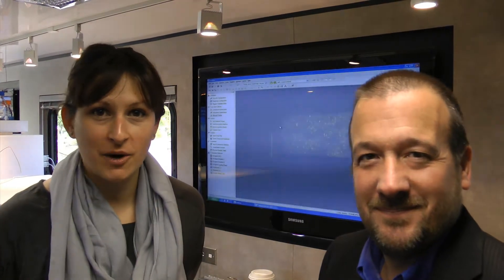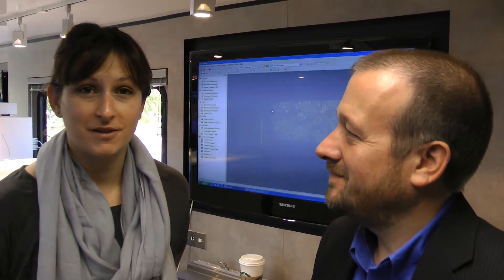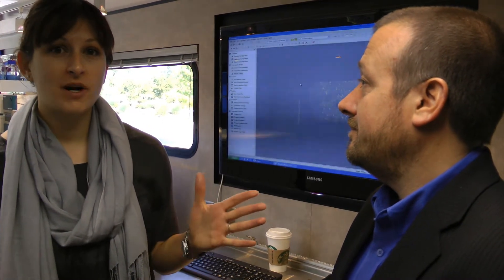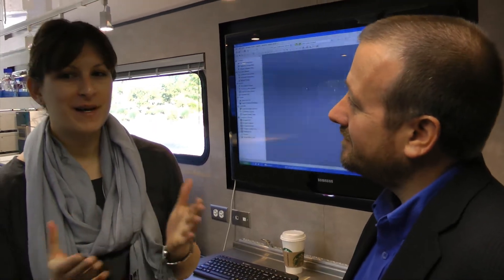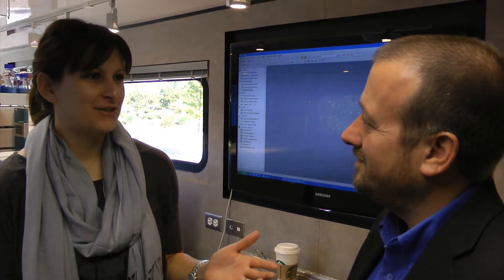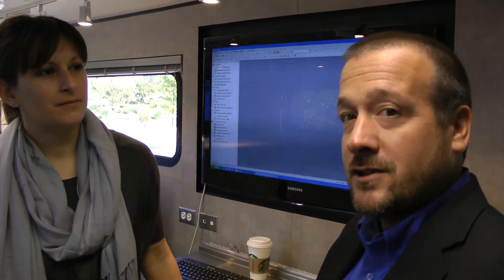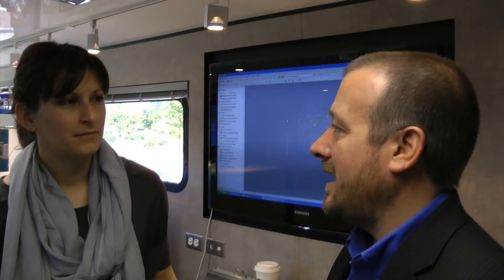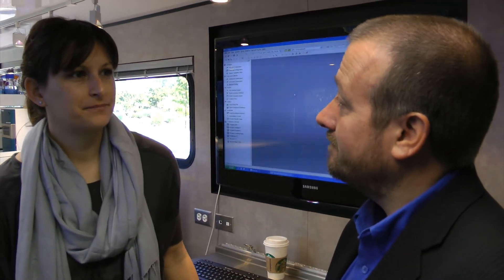AB SCIEX's Tips and Tricks for Mass Spectrometry on the MASStastic Voyage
In this video, Lauryn Bailey, AB SCIEX's marketing manager for food & environmental applications, interviews the one and only Rob Ellis, AB SCIEX R&D Director, who has traveled across North America three times in the last two months on the MASStastic Voyage mobile laboratory.  Rob shared some very practical advice for scientists in this video.